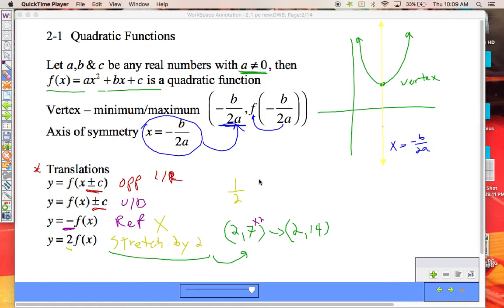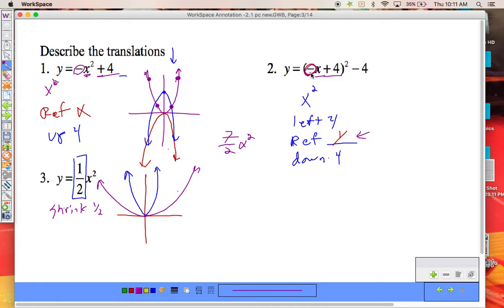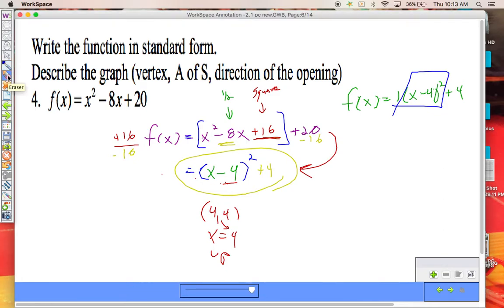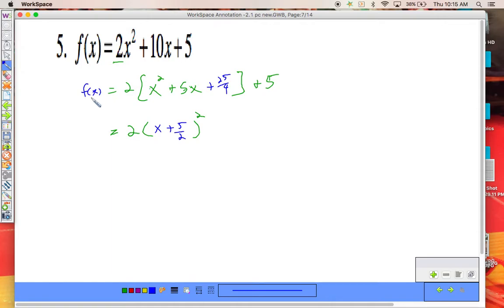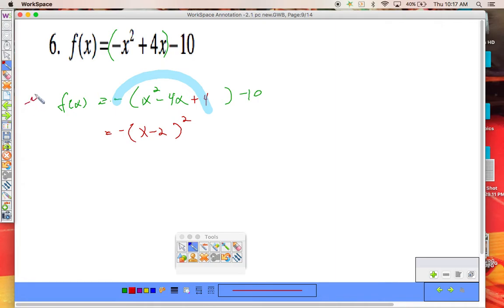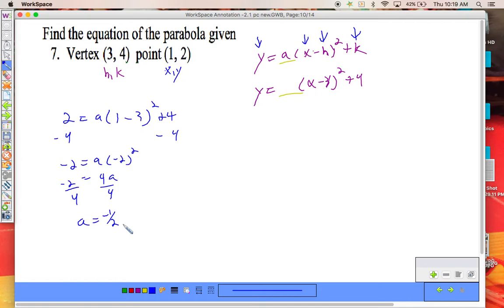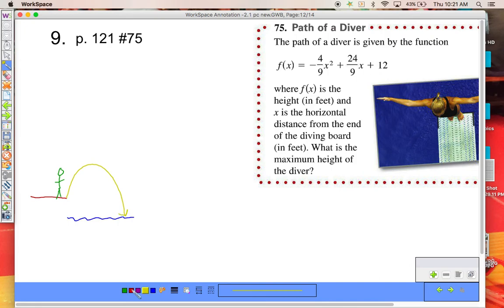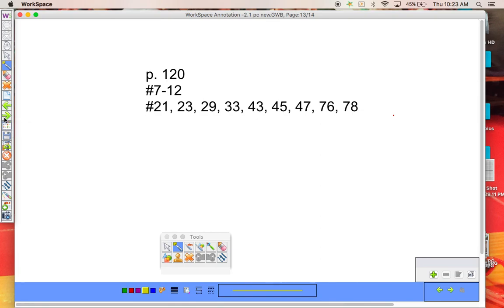2 1 PC 2020